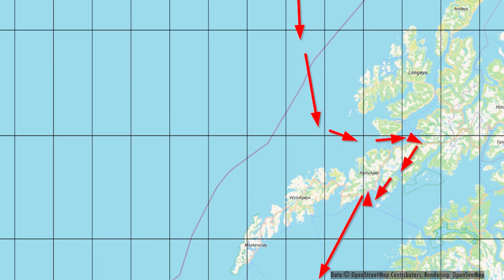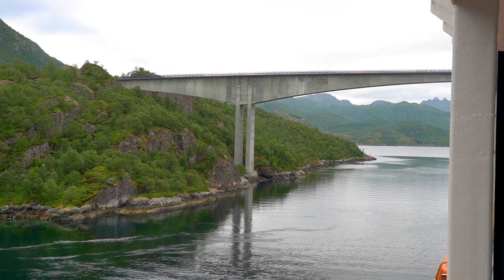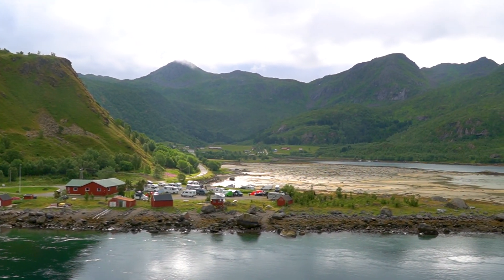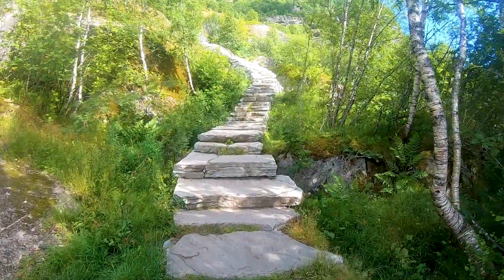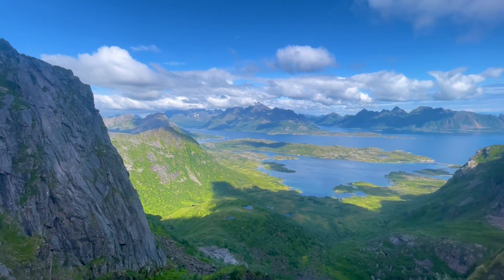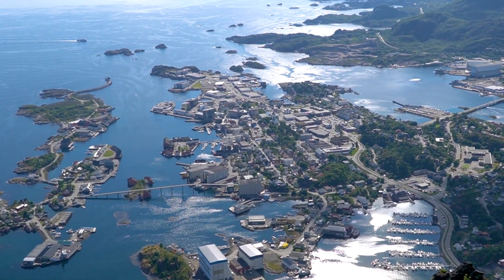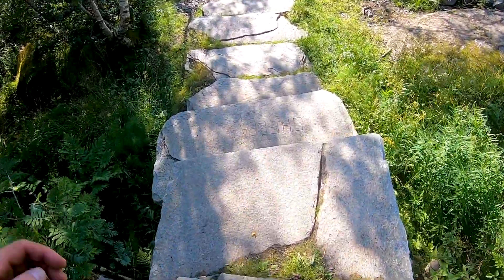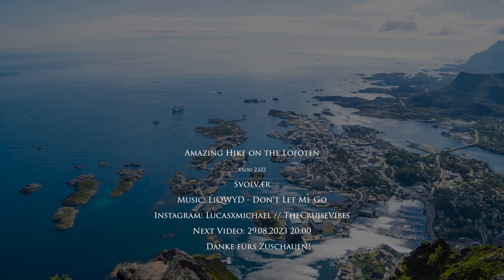MS Amera (Phoenix Reisen) | day 12-14 | Hiking on the Lofoten | Vlog 2.122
Vlog 2.122: On our way back to Germany, we are stopping in one of the most beautiful parts of Norway, the Lofoten islands. In Svolvær I decided to go for a demanding hike. At the top, I was rewarded with a breathtaking view.
Recording date: July 2023

Camera gear:
Vlogs: Sony Alpha 6400, GoPro Hero7 Black
Photography: Sony A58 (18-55; 70-300)
Edit: Adobe Premiere Pro 2023